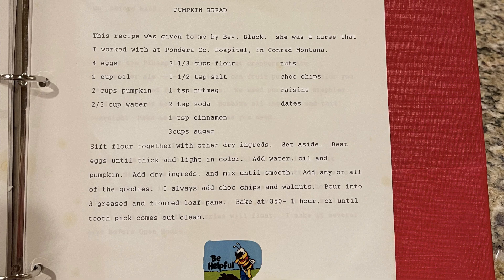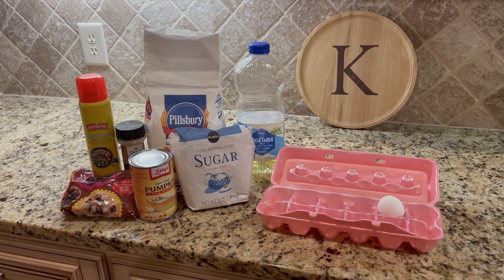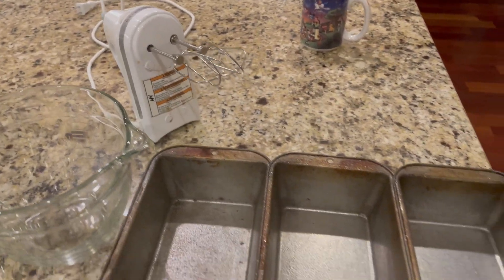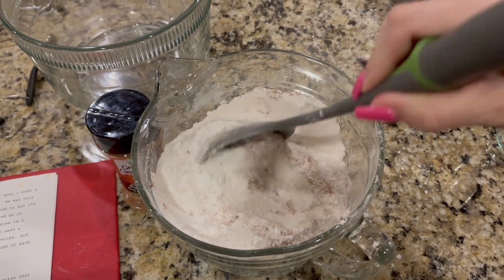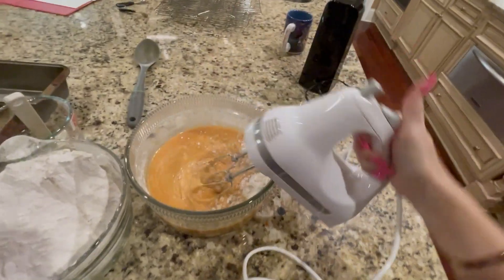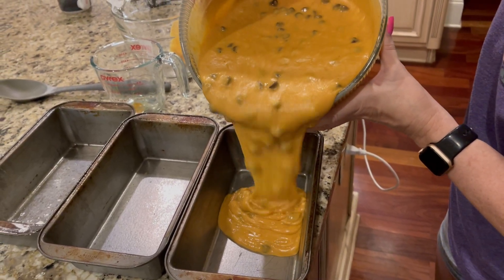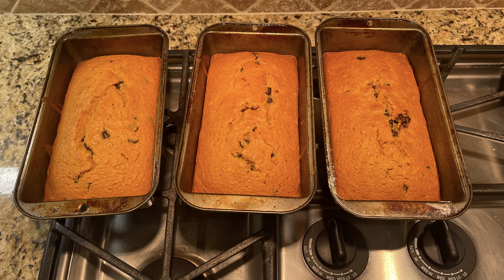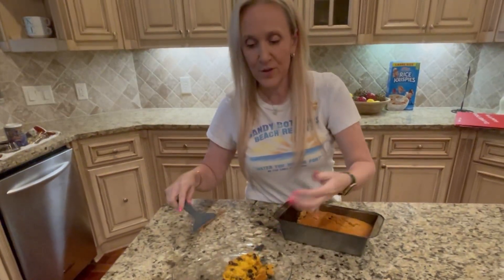Satisfy Your Cravings with *New* Fall Recipe - Pumpkin Bread!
I am so excited to share with you one of my favorite recipes! My kids eat all of this in literally one day.

My mixer
My pans
Glass bowl with spout
Bowl scraper
Non-stick cooking spray
Affordable nutmeg
Cinnamon I use
Pumpkin I use

Recipe Ingredients:
3 1/3 cups flour
1 1/2 tsp salt
1 tsp nutmeg
2 tsp soda
1 tsp cinnamon
3 cups sugar
4 eggs
1 cup oil
2 cups pumpkin
2/3 cup water

optional goodies:
choc chips (i used 1 bag)
nuts
raisins
dates

Directions:
Sift flour will all dry ingredients and set aside. In a separate bowl, beat eggs until thick and light in color. Add water, oil and pumpkin. Slowly add the dry ingredients and mix until batter is smooth. Finally, add any optional goodies. Pour into 3 greased and floured loaf pans. Bake at 350 degrees for about an hour or until toothpick comes out smooth.

Are you a divorcing parent?